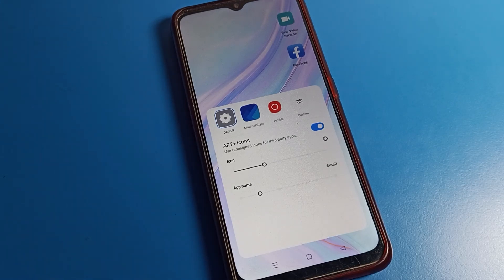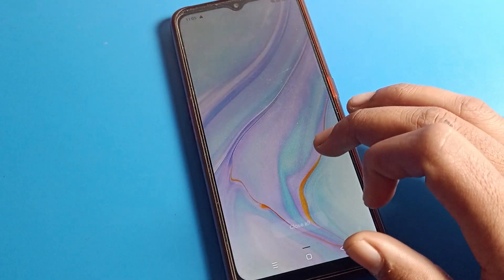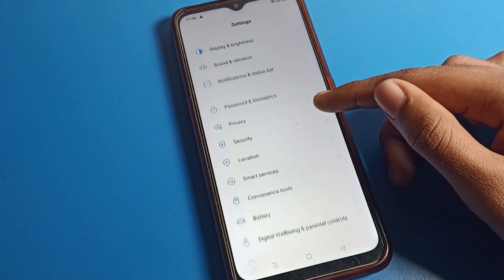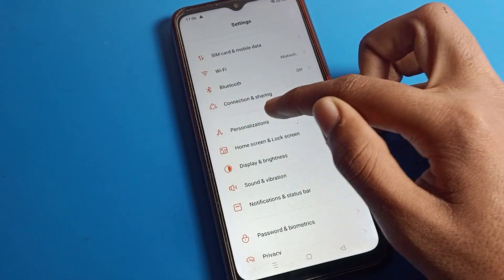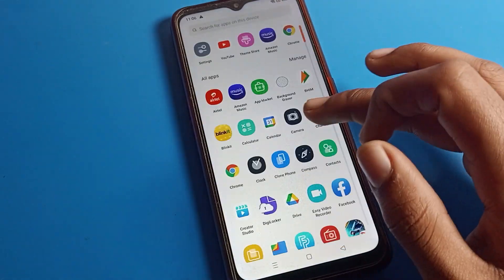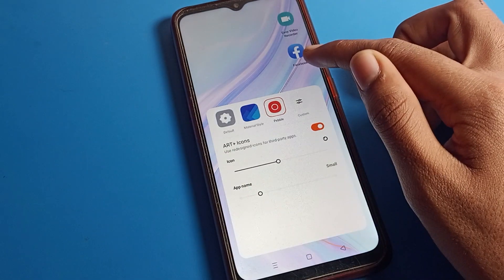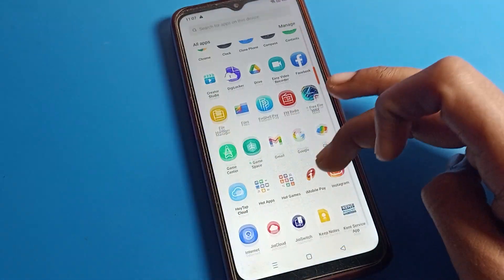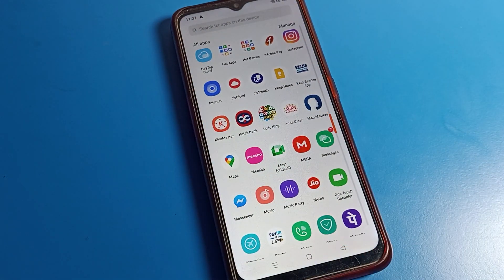icons style change oppo A78 5g | how to change icon style on oppo phone